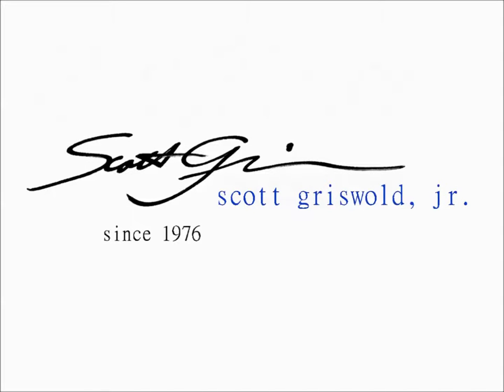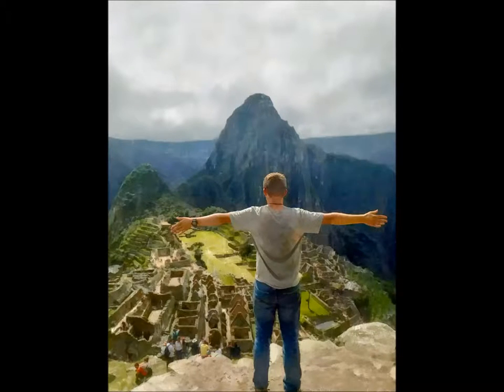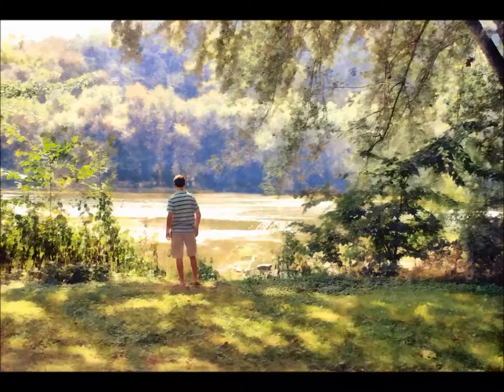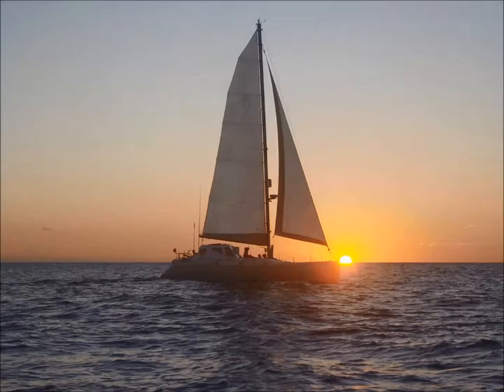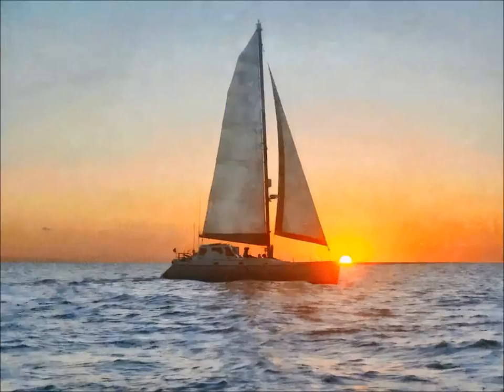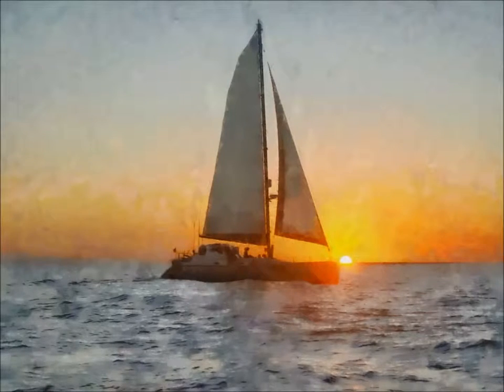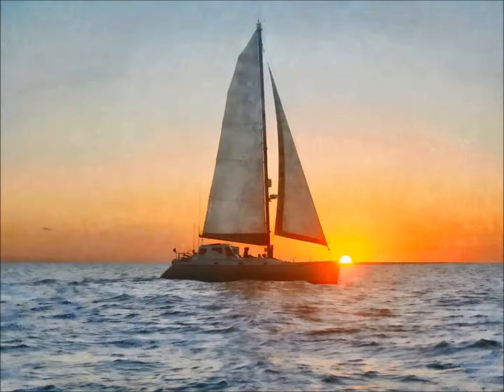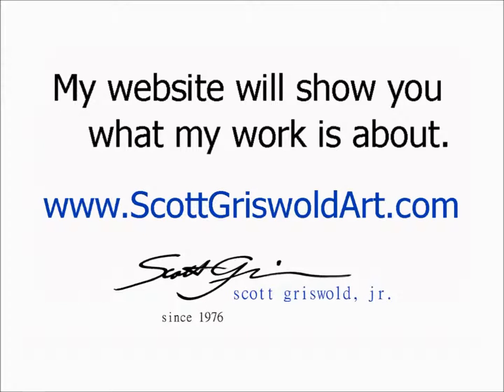Scott Griswold, Jr. custom digital painting technique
A time lapse series from submitted image to final digital painting. including incremental adjustments in contrast control, color manipulation and painting techniques by Scott Griswold, Jr.